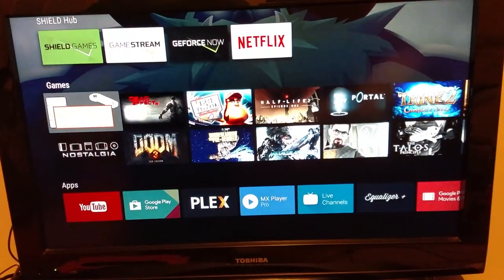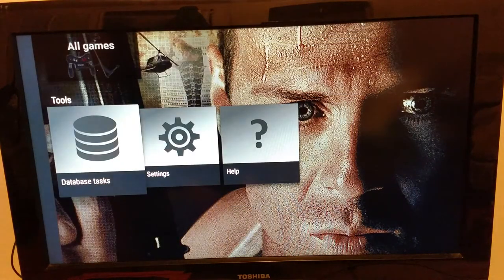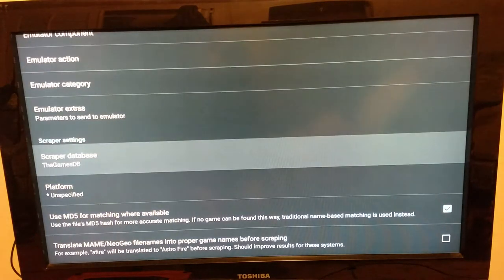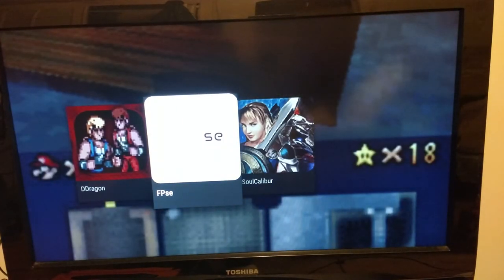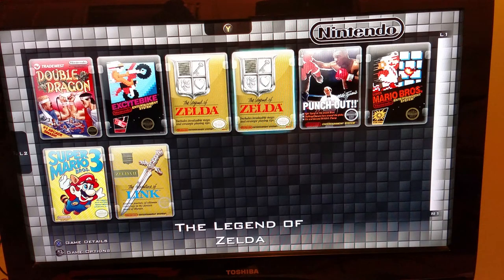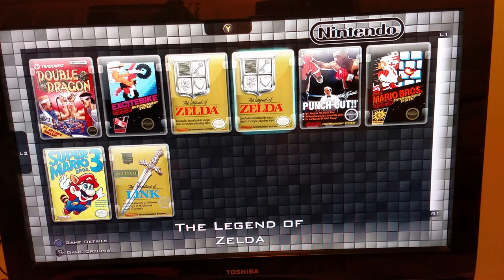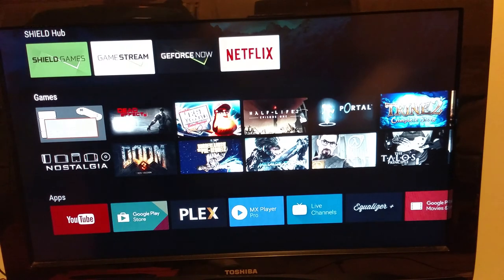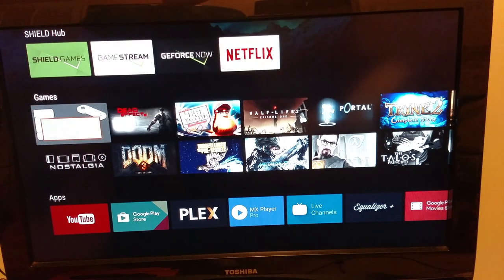Arc browser vs. Nostalgia Android frontend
Two awesome Android front ends for emulation.